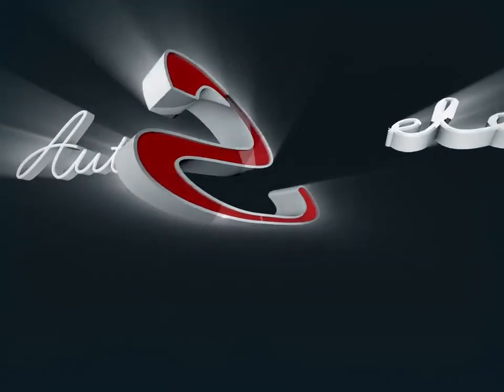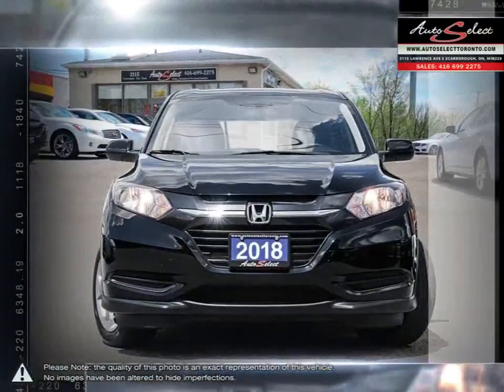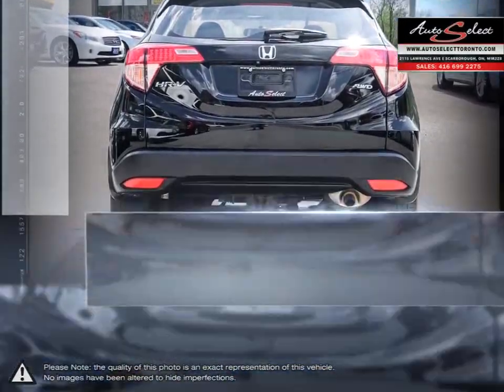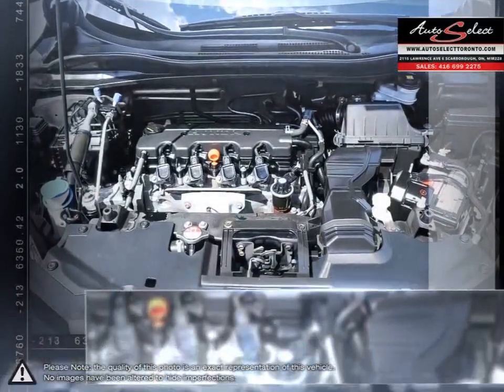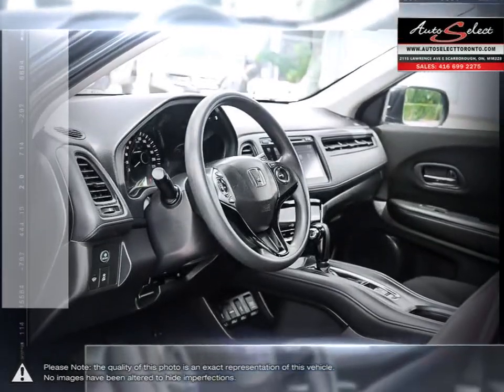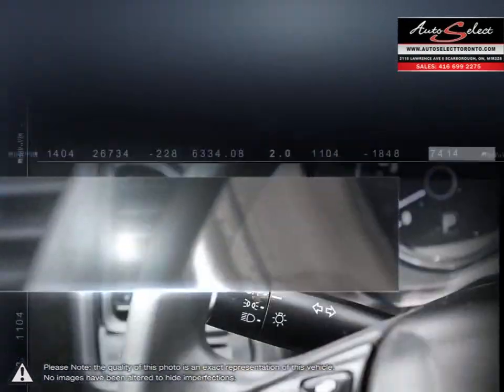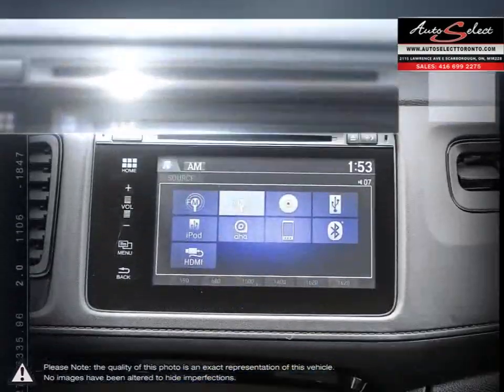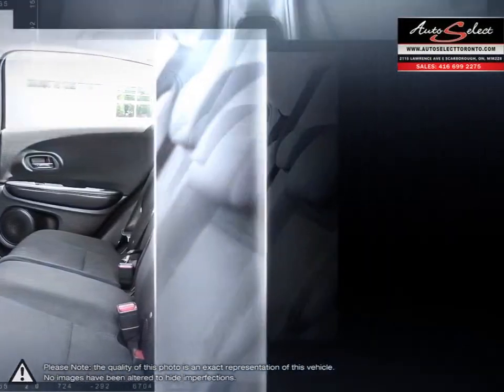2018 Honda HR-V | Auto Select Toronto | 3CZRU6H32JM107539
Video uploaded via YouTube Data API V3 using the Java library on Sat Aug 28 14:28:32 EDT 2021